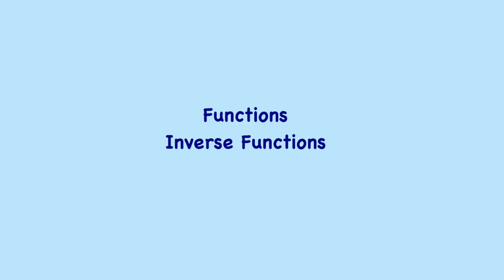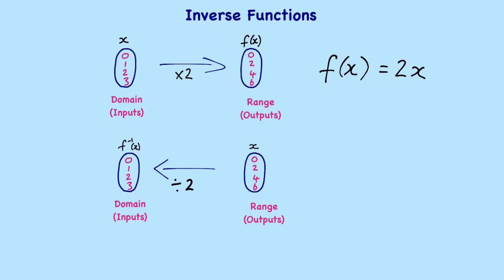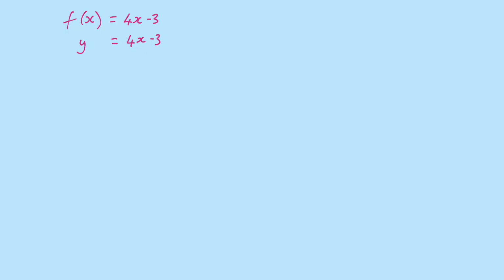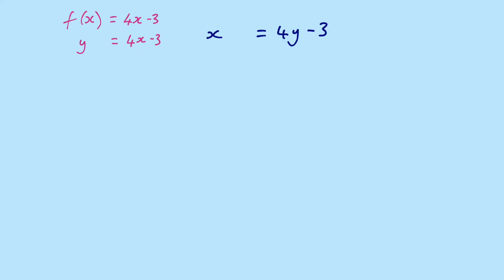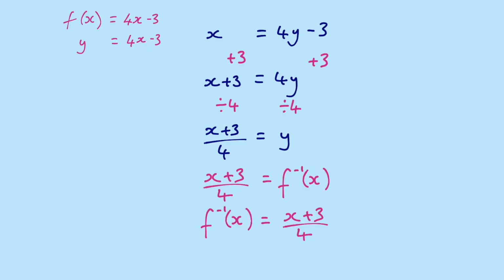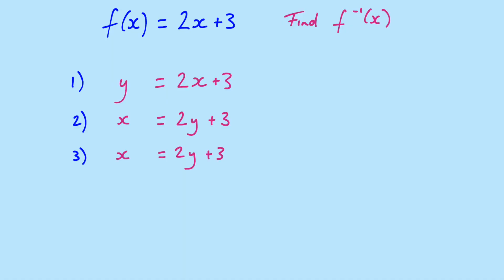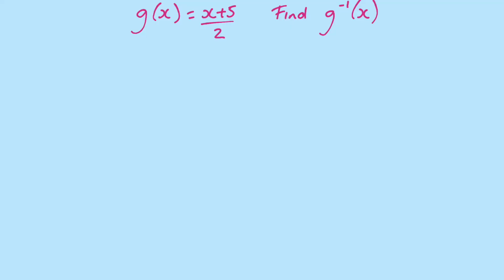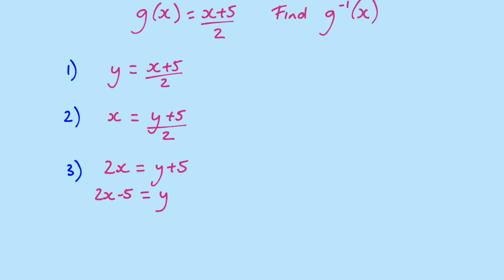SMA23b Functions Inverse Functions Part 2